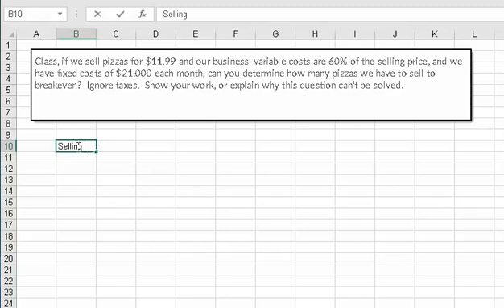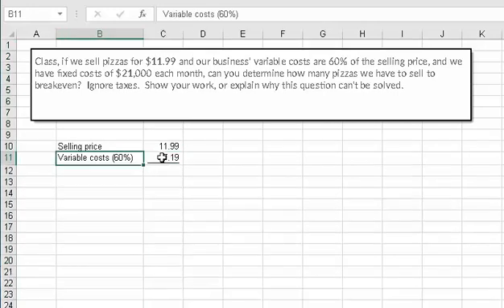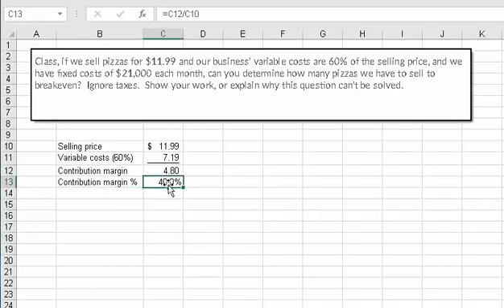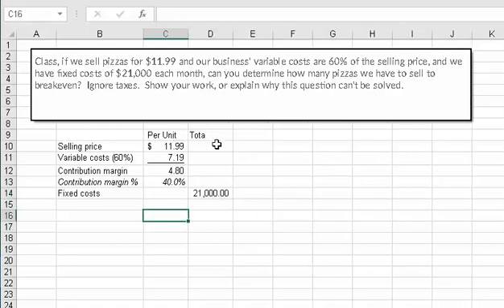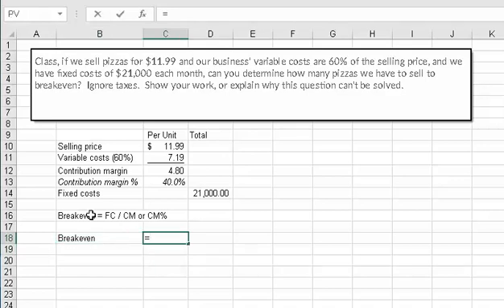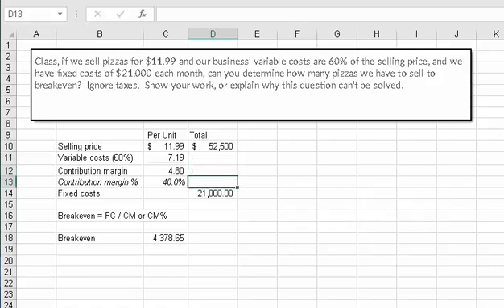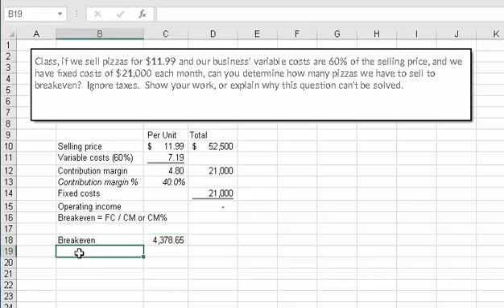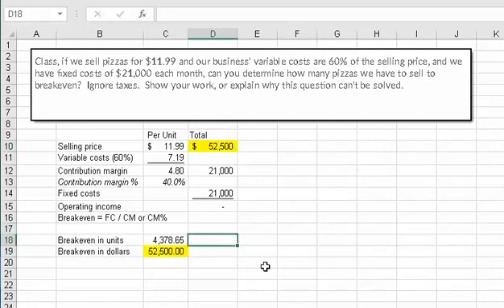Pizza Breakeven Scenario Solved